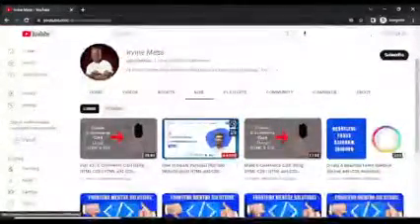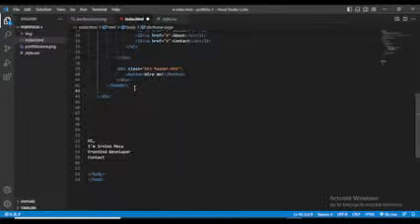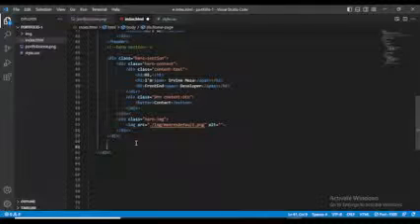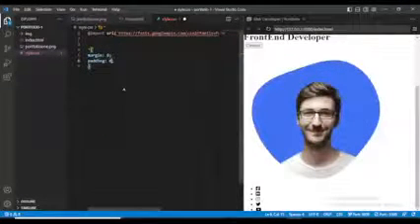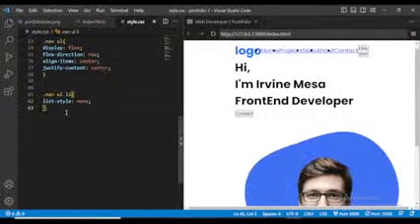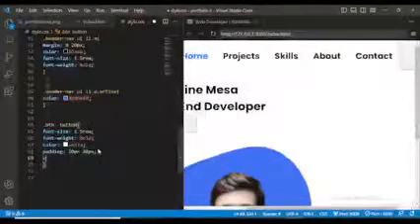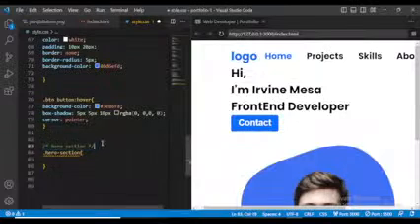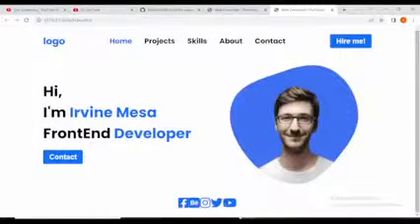How to create Personal Portfolio Website using HTML and CSS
How to create a Personal Portfolio Website using HTML  and CSS | HTML and CSS PROJECTS.